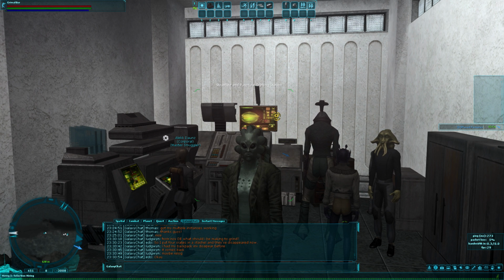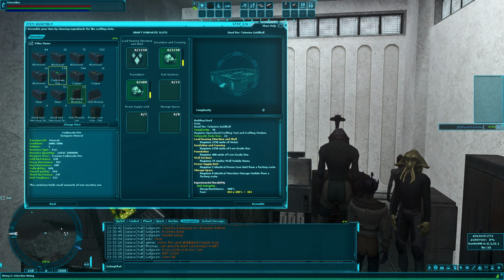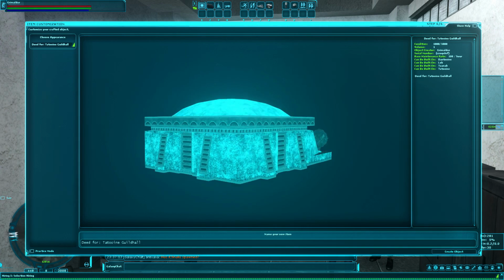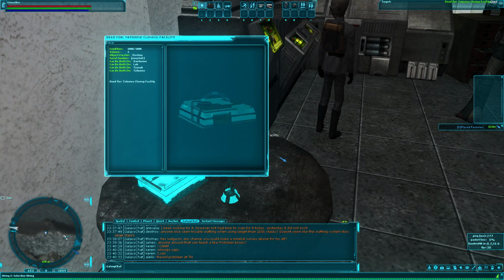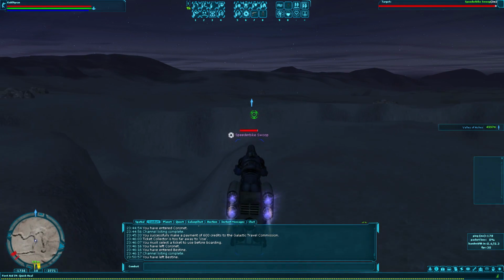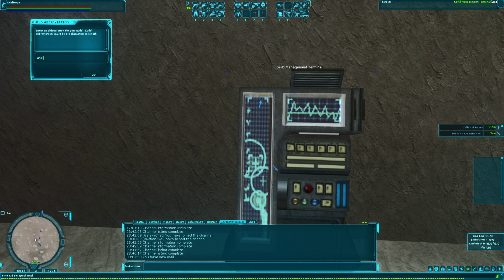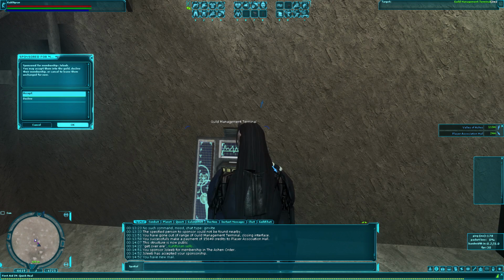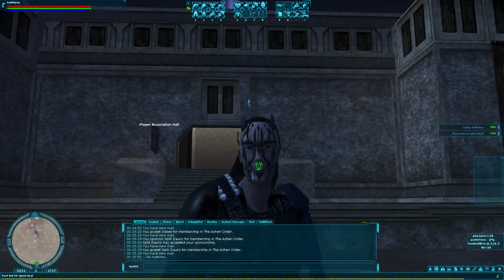Empire in Flames - E11 'Creating a Guild' (SWG Emu)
Welcome to my Star Wars Galaxies (SWG Emu) log for Empire in Flames.

I go through the motions of creating a guild.